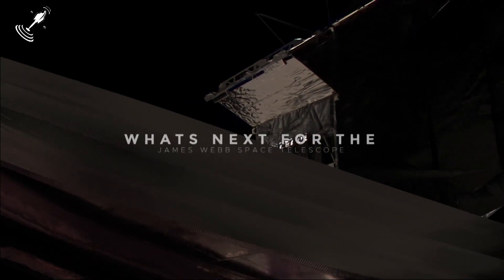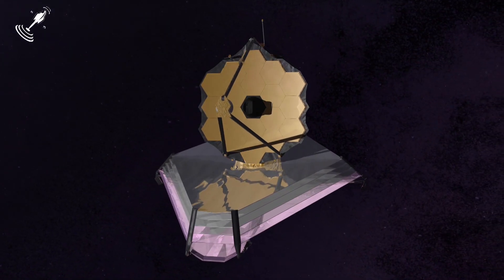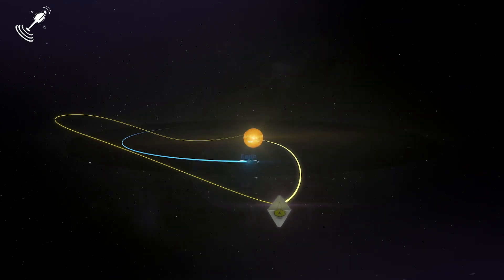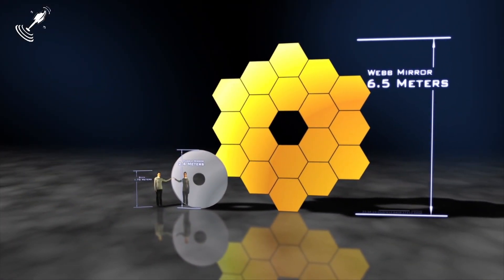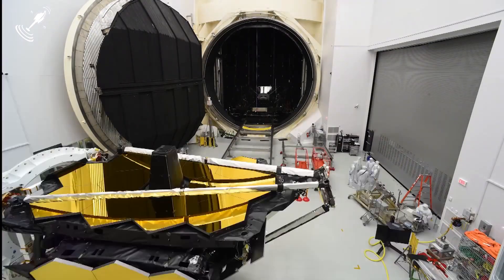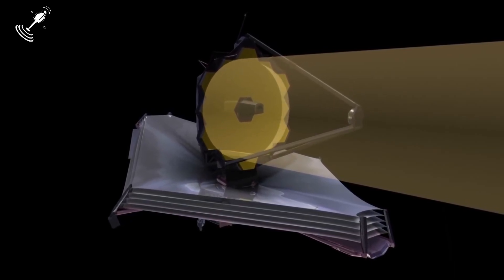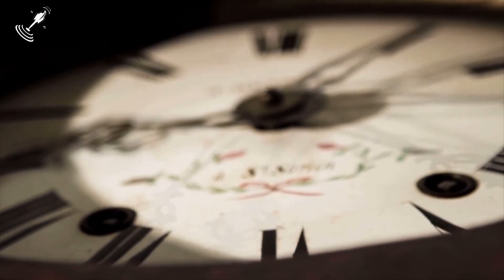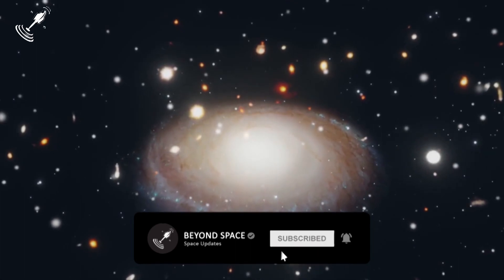Whats Next for the James Webb Space Telescope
The James Webb Space Telescope was on the of the biggest Space Projects of recent time. So whats next ?  Watch this video and find out.